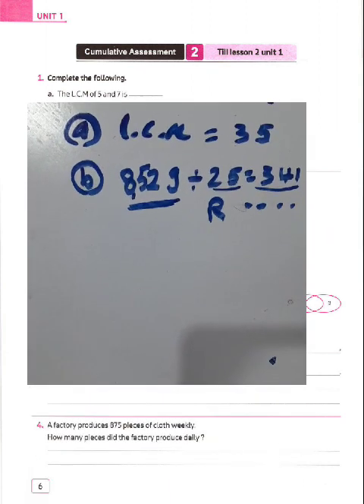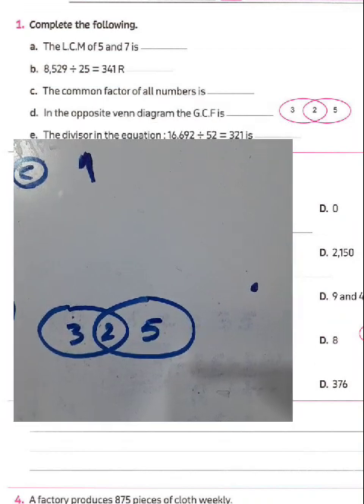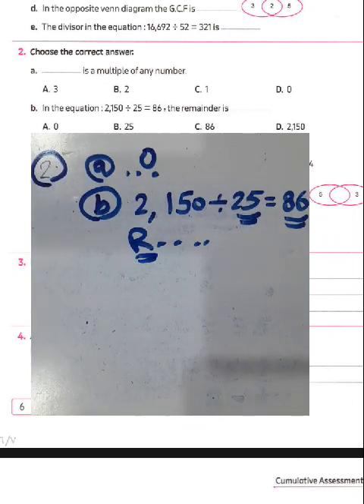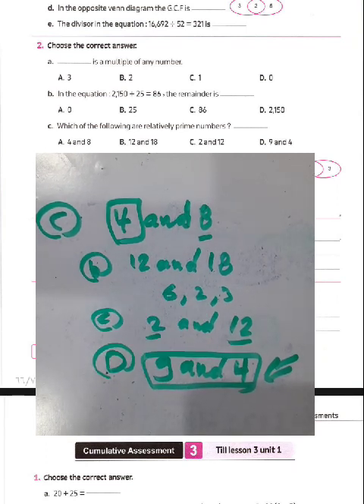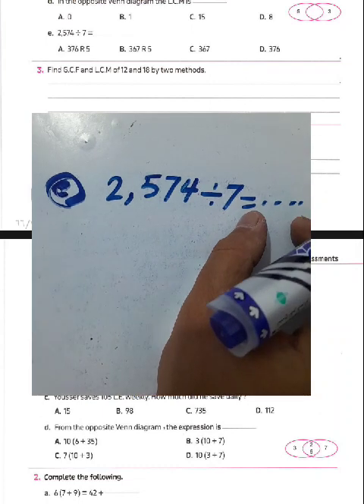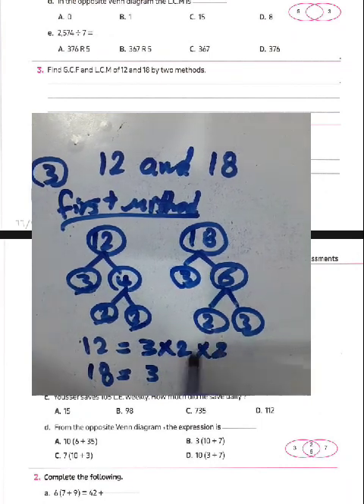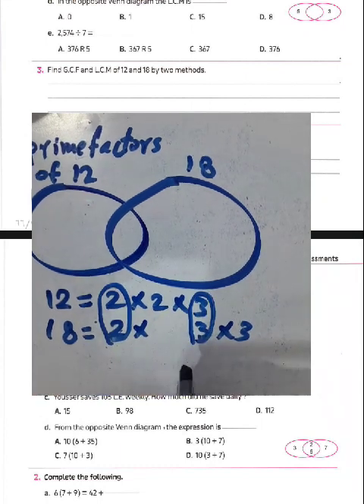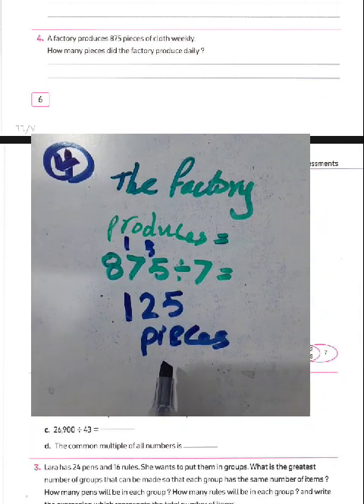ماث الصف السادس الابتدائي الترم الاول maths منهج 2024#حل كتاب المعاصر التدريبات